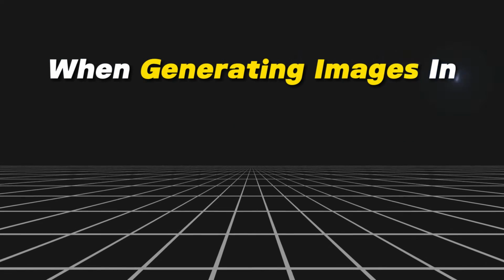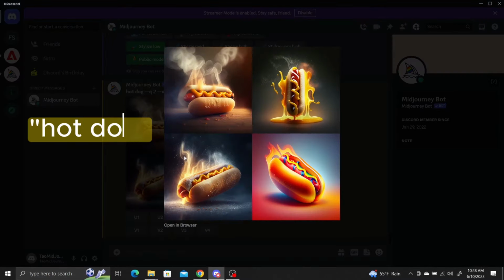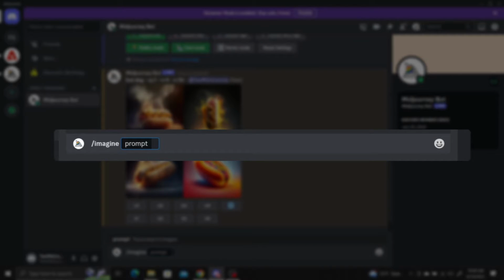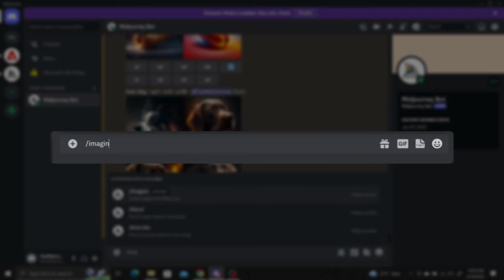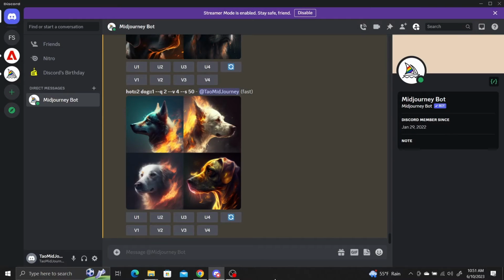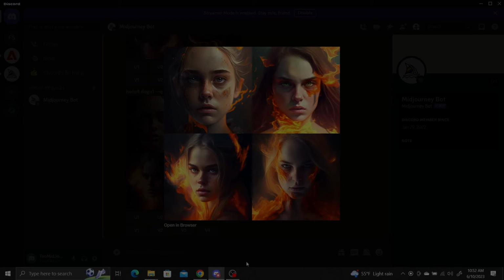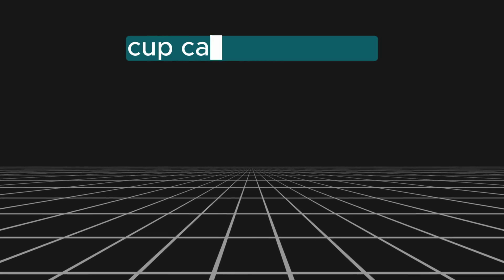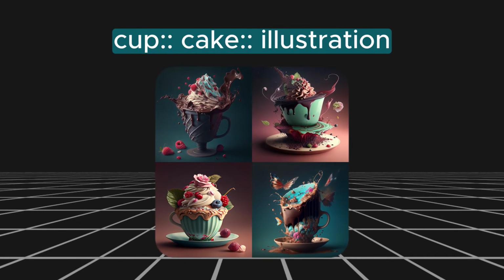How To Separate Concepts In Midjourney Prompts Using Multi-Prompting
A quick and easy to follow tutorial on Multi-Prompting in Midjourney Ai, which is a method to separate different concepts inside a prompt.

For example if we ask Midjourney Ai to generate "hot dog", it will make images of the familiar American sandwich. But what if we literally wanted to generate a "dog" that is "hot"? Multi-prompting is a way to separate the concepts "dog" and "hot" inside our prompt.

We can also add weights to the different concepts so that the word "dog" is more important than the word "hot" and vice versa.